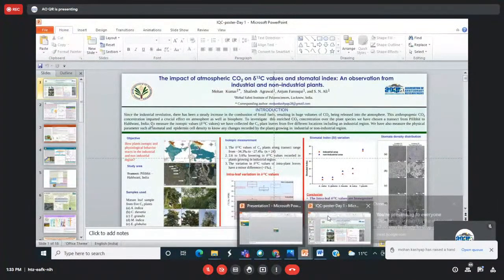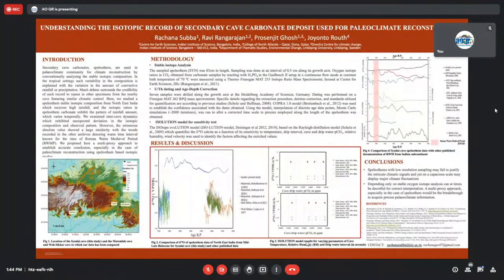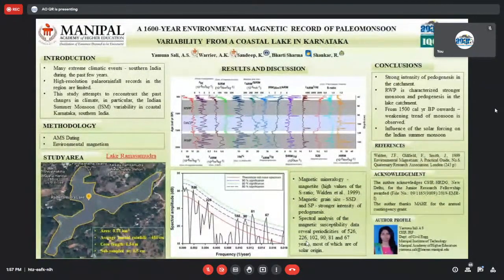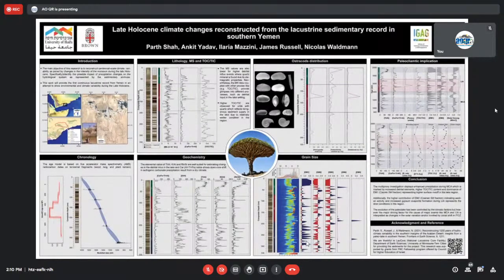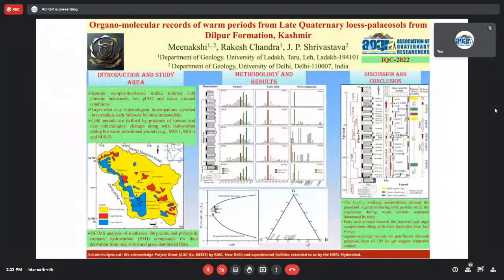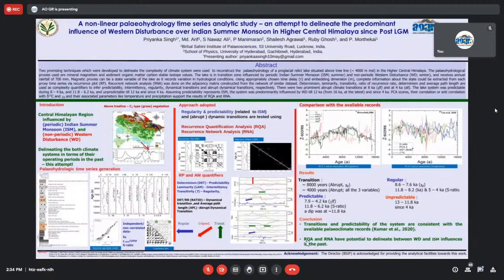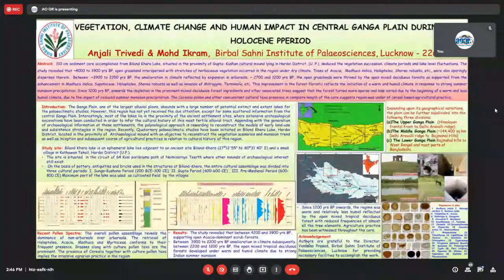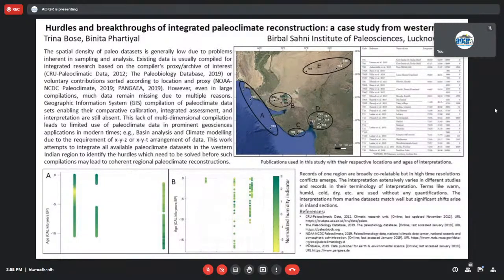1st Indian Quaternary Congress 2022, Day 1_Afternoon Session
Indian Quaternary Congress (IQC) is designed as a biennial meeting to be hosted by Association of Quaternary Researchers (AOQR) during January-March of every second year 2022 onwards. It aims to provide a unified platform where Quaternary community of India can present and discuss its newer findings and build a wider interdisciplinary collaborative programs. The three day congress will encompass all aspects of Quaternary from both the terrestrial and marine domains. This first IQC brings forth contributions from 266 researchers working across India in different aspects of the Quaternary sciences. With the Focal theme of- Integrative Quaternary Sciences for Societal Services, papers are classified into sessions on Climate: Past, Present and Future; Earth Surface Processes in Quaternary; Oceans in Quaternary; Humans in Quaternary; Fossil records from Quaternary; Quaternary landscape evolution and Quaternary Geology: Science, Philosophy, Management & Policy. The congress spanning three days (19-21 January, 2022) provides opportunity for listening to 3 keynote talks, 42 oral and 49 poster presentations.